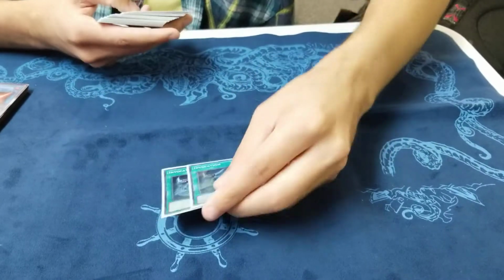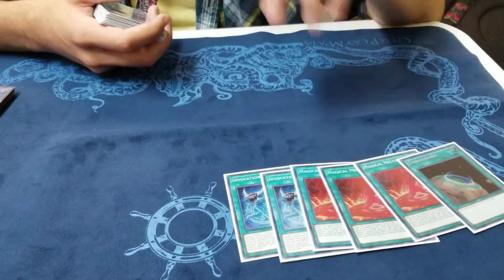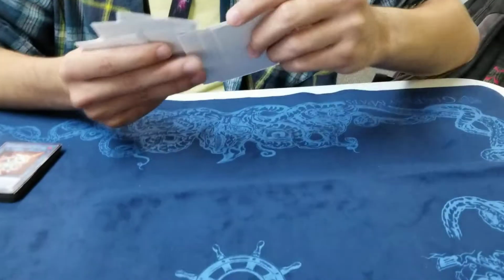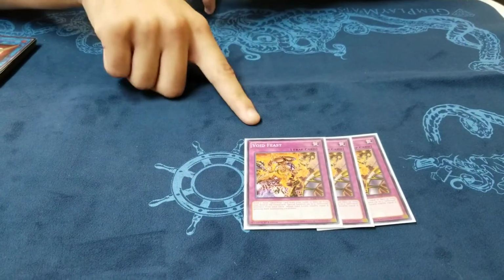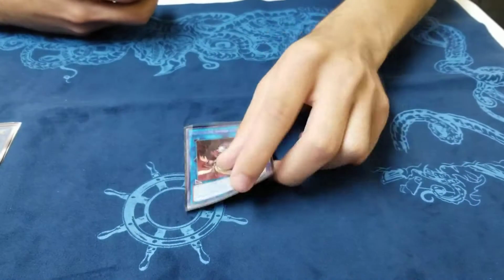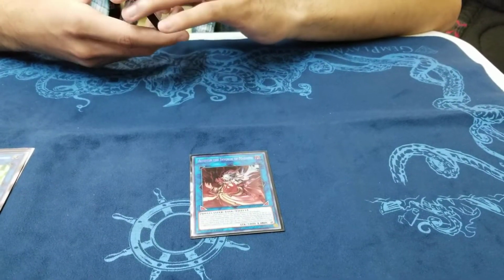Infernoid deck August 2019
Today we have team x-3 drop very own sam with his favorite deck of all time infernoids with a little twist enjoy